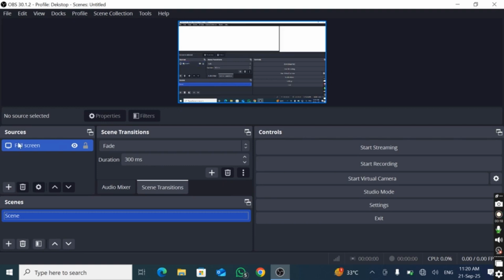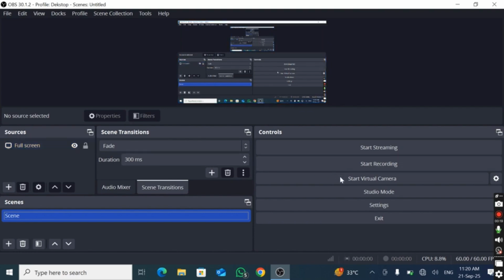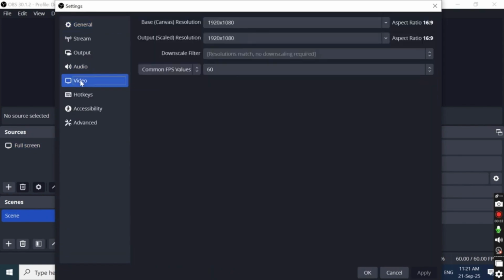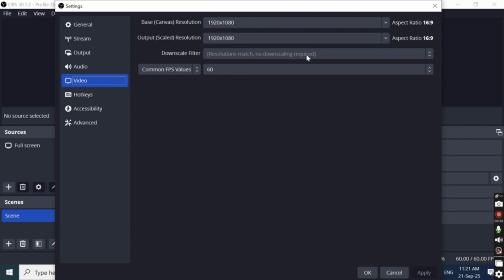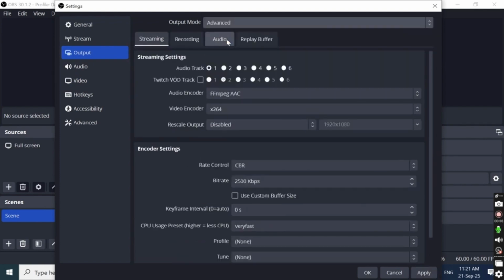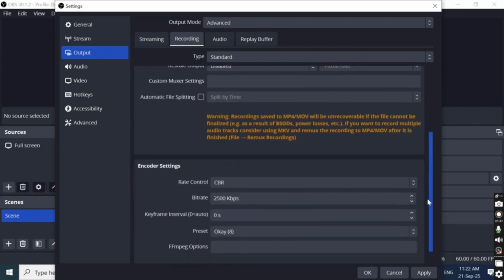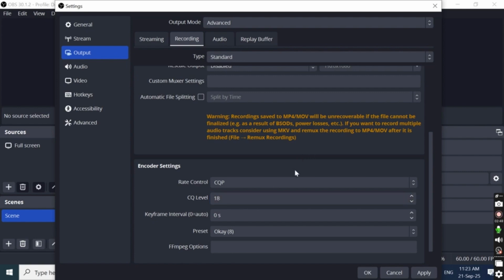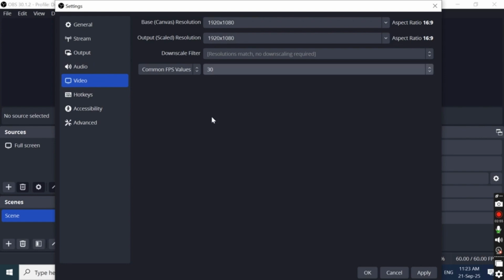Best OBS Studio Settings for High Quality Screen Recording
🎥 Want to make your screen recordings look crystal clear in OBS Studio? In this video, I’ll show you the best settings to improve recording quality, reduce lag, and get smooth videos in 1080p & 60FPS. 💻✨

✅ What you’ll learn:
🔹 How to fix blurry or low-quality recordings
🔹 The best OBS Studio settings for smooth performance
🔹 Tips to get professional screen recordings

📌 Whether you’re recording tutorials, gaming, or presentations, these settings will help you achieve high-quality screen recordings with OBS Studio. 🚀